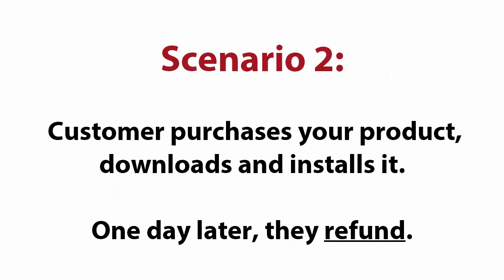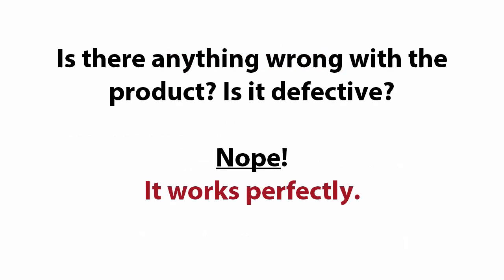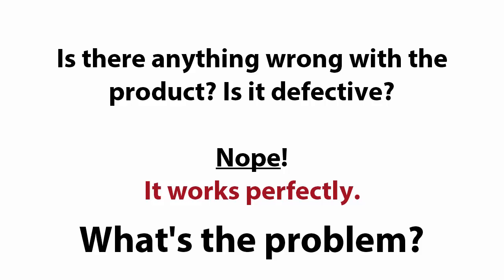Mark Dulisse - Software Licensing System